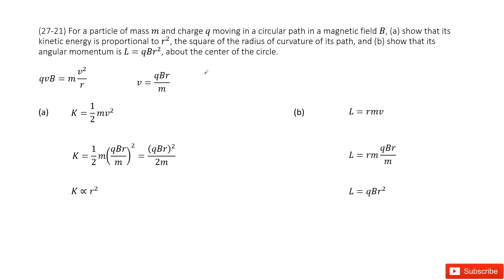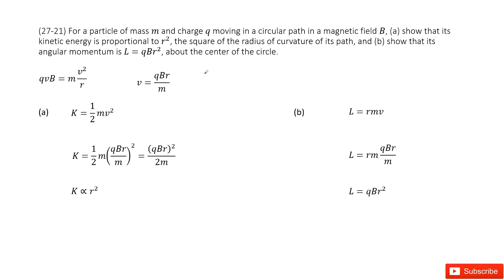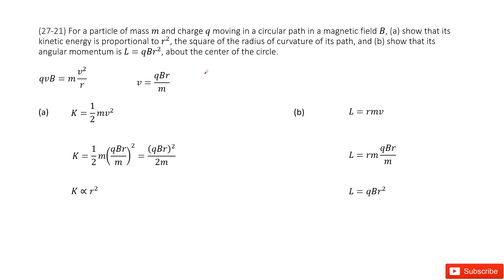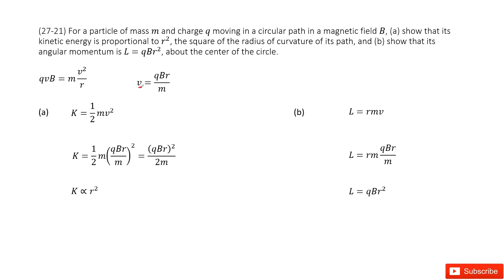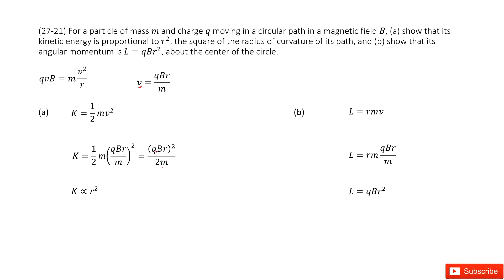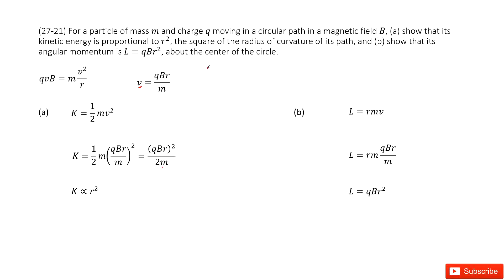(27-21) For a particle of mass m and charge q moving in a circular path in a magnetic field B, (a) s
(27-21) For a particle of mass m and charge q moving in a circular path in a magnetic field B, (a) show that itskinetic energy is proportional to r^2, the square of the radius of curvature of its path, and (b) show that itsangular momentum is L=qBr^2, about the center of the circle.